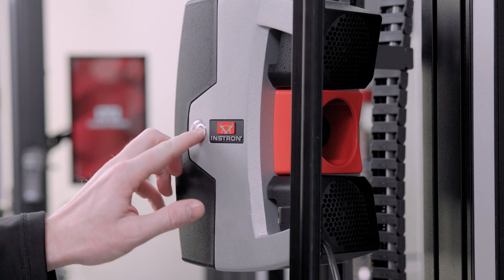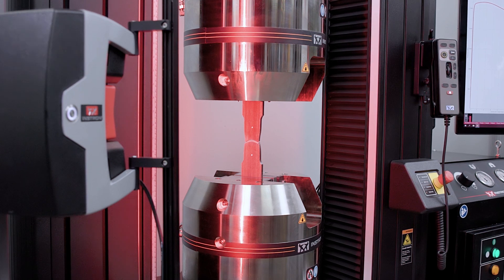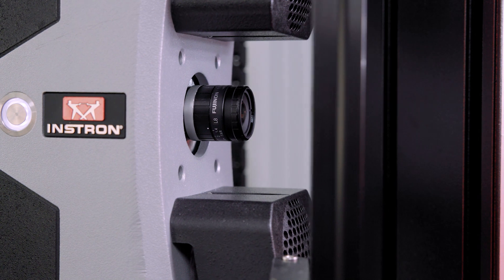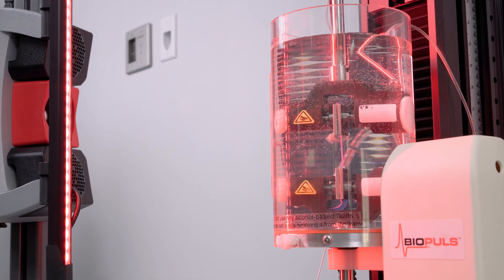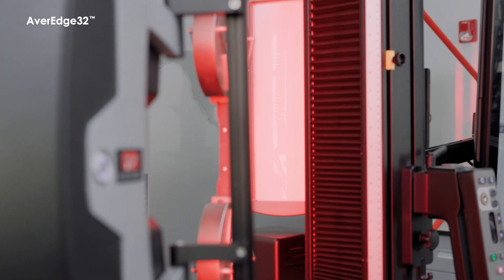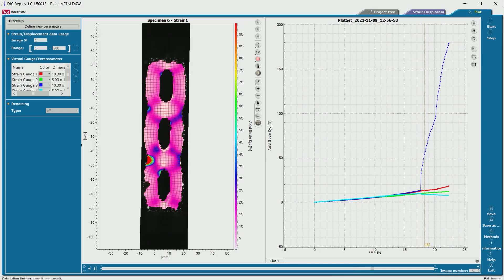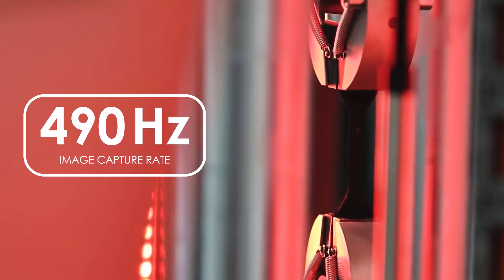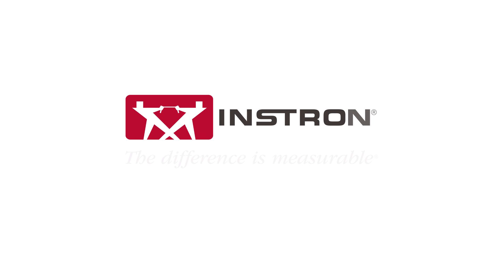Instron® AVE 2 Non-Contacting Video Extensometer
The AVE 2 advanced video extensometer is one of the fastest, most accurate non-contacting strain measurement device commercially available. Utilizing patented measurement technology, this fully-integrated device easily adapts to the normal fluctuations of environmental conditions in your lab including thermal and lighting variations. The AVE 2 can be used on all types of materials ranging from low-strain metals and composites to high-elongation polymers and elastomers. In addition to ambient testing it can also be used with temperature chambers and fluid baths. This device is designed for static and cyclic fatigue testing and meets a broad range of standards, including ISO 527, ASTM D638, ISO 6892-1, ASTM E8, ASTM D412, ASTM D3039, and many others.

The AVE 2 can measure both axial and transverse strain. The standard unit is capable of measuring transverse strain at a single gauge width, or it can be equipped with the AverEdge32™ add-on feature to measure the r-value of sheet metal to meet the latest ISO 10113:202 standard.

The AVE 2 can also record images during your test to be used with Instron’s optional DIC Replay® software afterwards. DIC Replay is a 2D digital image correlation software that lets you quickly and easily create full-field strain maps of your specimens that are synchronized with the force and displacement data.